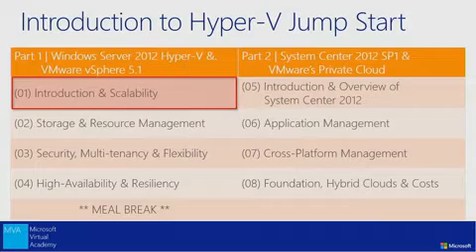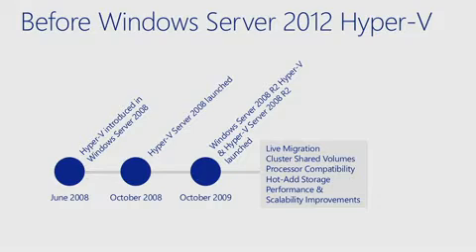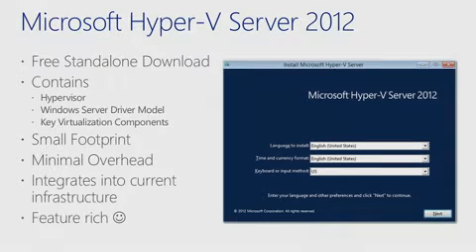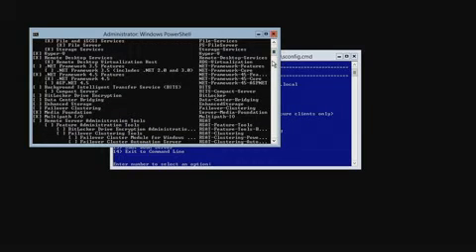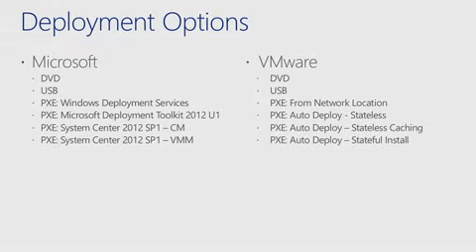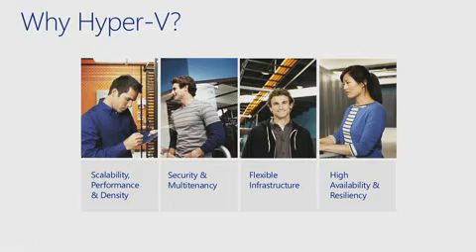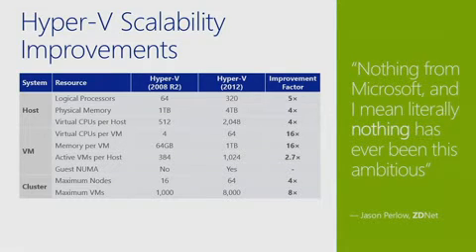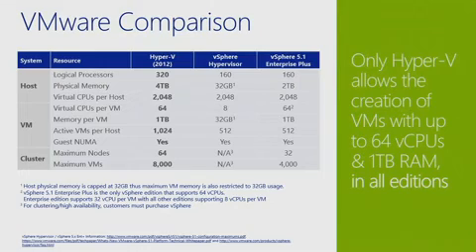01 - Microsoft Virtualization for VMware Professionals Jump Start - Introduction & Scalability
1 - After brief introductions and an overview of the agenda, Symon Perriman and Matt McSpirit kick off the course with an information-packed introduction to Hyper-V and start the comparison to VMware in terms of scalability, performance & density.